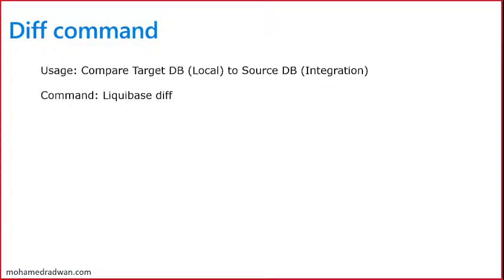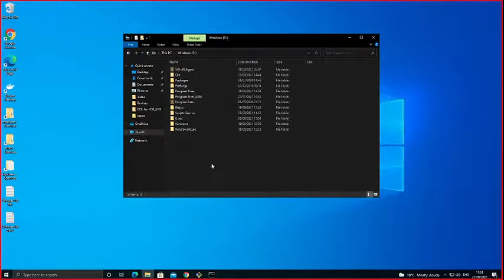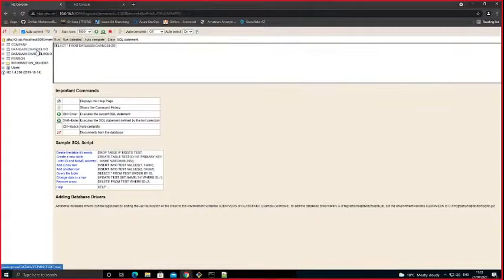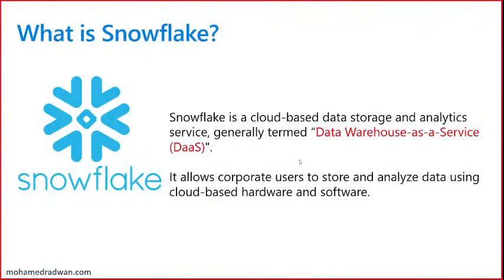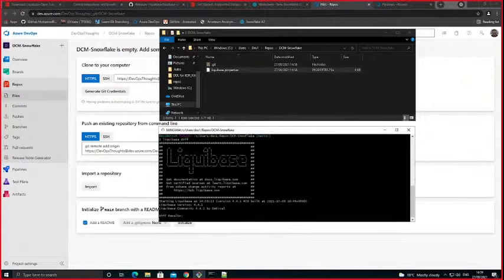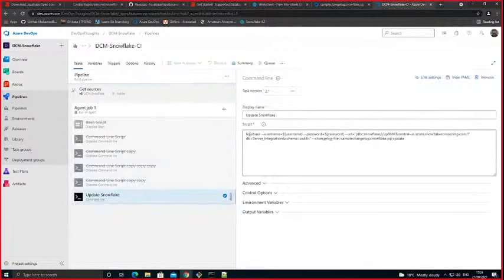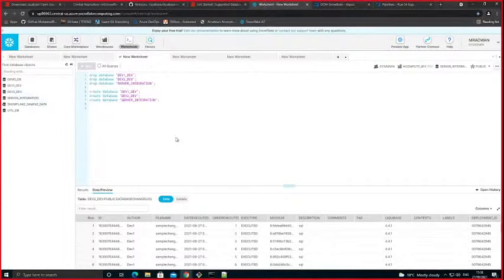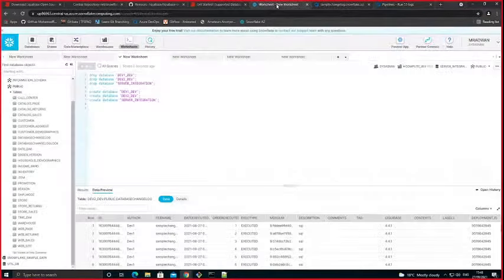DevOps for Database Development with Snowflake using Liquibase and Azure DevOps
Do you apply DataOps for Data projects in your organization?
Do you keep your DB under version control?
Do you use DCM (Database Configuration Management) to manage DB development?
Do you know what are the best practices for using DCM with your DB development?
Do you know how to configure CI/CD with Azure DevOps and DCM to deploy DB changes?
Do you know how does Liquibase work?
Do you know what is the lifecycle of the DB development and the different between local DB and integration DB?
Do you know how to configure Snowflake DB with Liquibase configuration?
Would you like to see an end-to-end and step-by-step DevOps for DB development?
If you want to know all the pervious and more? Come and join the next live session:
You can join the live session directly on YouTube or if you would like to attend internally and be able to ask question?